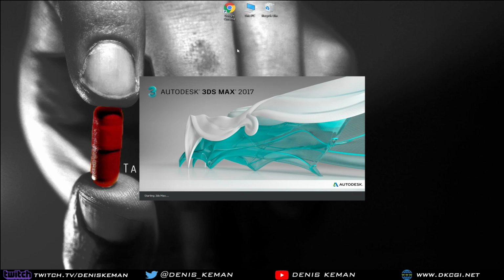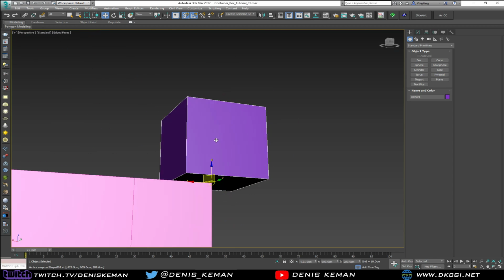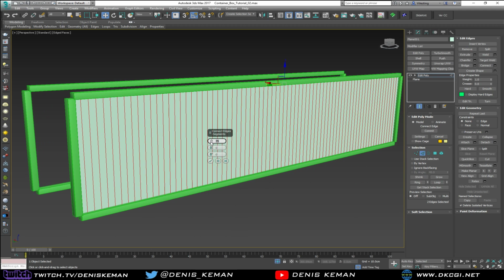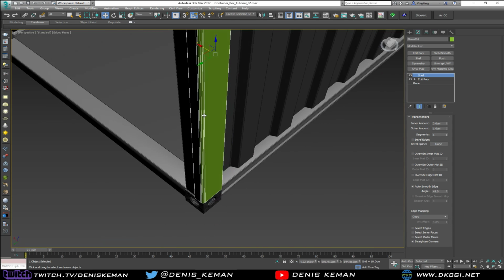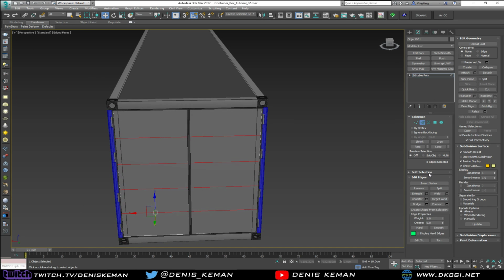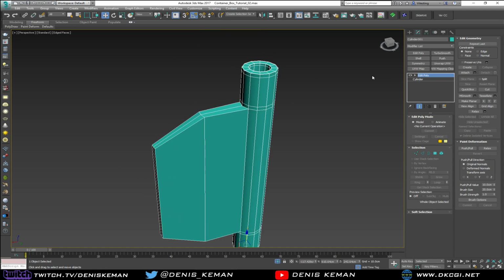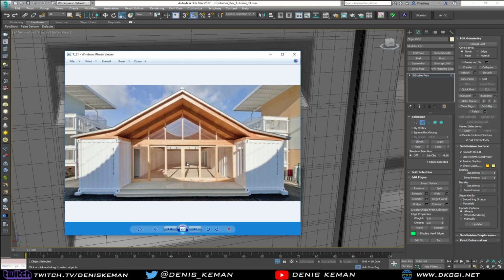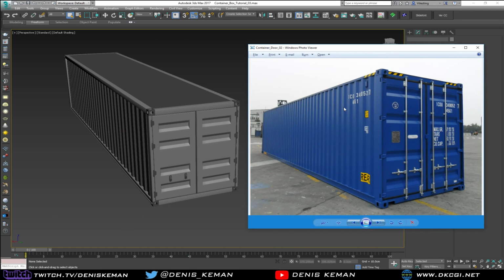Modeling a Bar in 3ds Max Part 2 - Modeling The Base Model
This is the live stream that was done on September 11 on Twitch. In this stream we started with the basic modeling for the container that will be used in the Container House project.